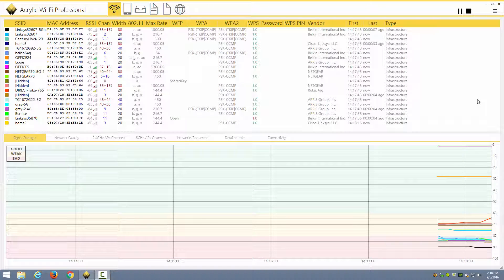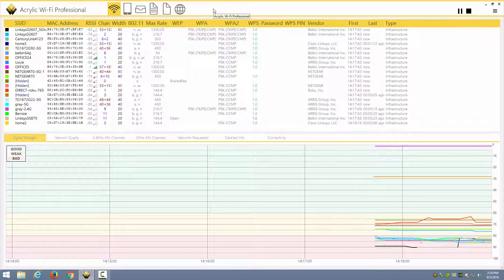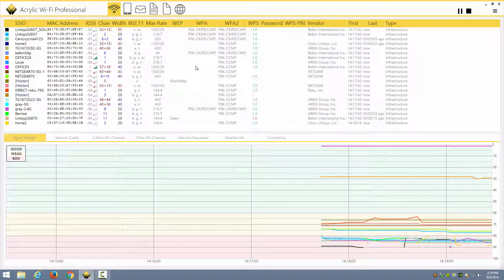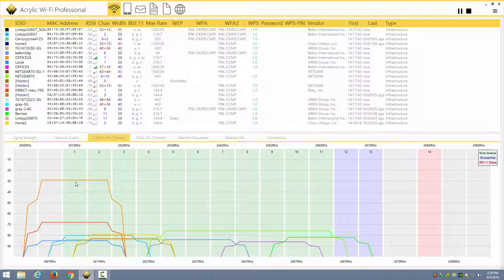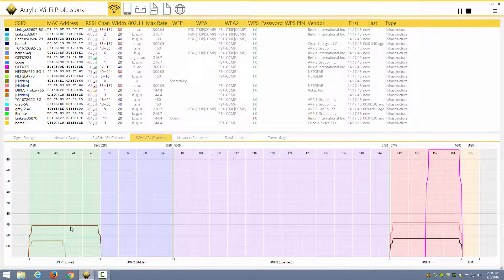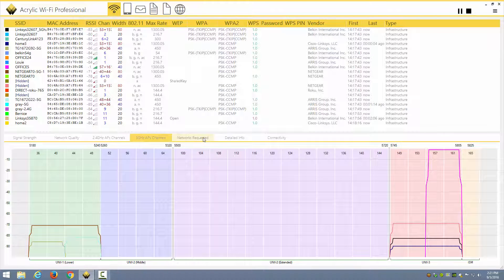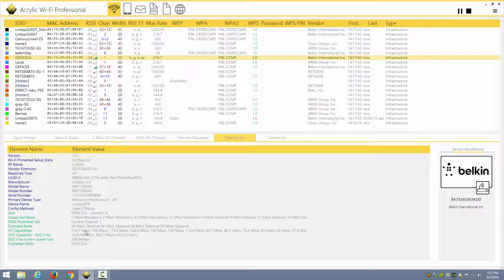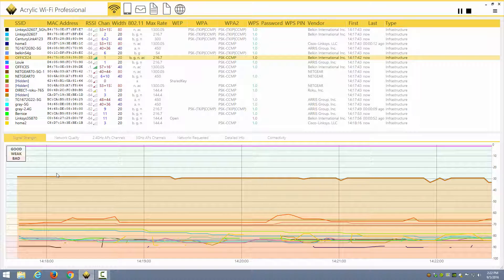Viewing WLANs with Acrylic Wi-Fi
This video supplements the Official CWAP Study Guide from CWNP and CertiTrek Publishing and is based on Excercise 2 in chapter 2. It demonstrates the professional edition of Acrylic Wi-Fi, but without using features not available in the Home edition referenced in the book.